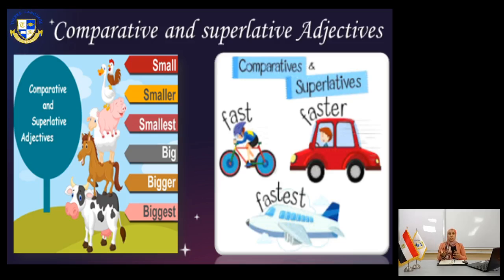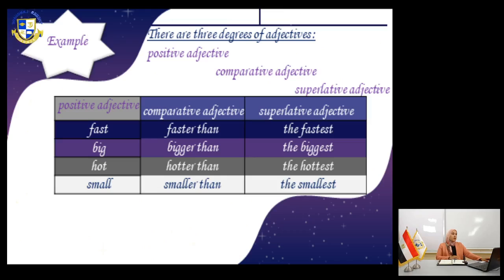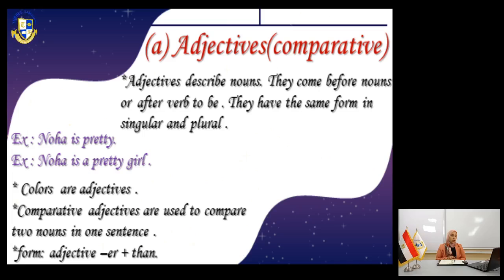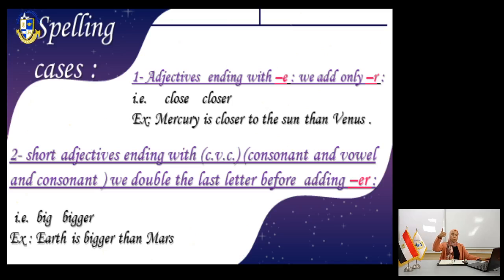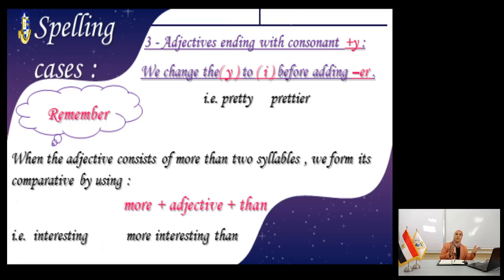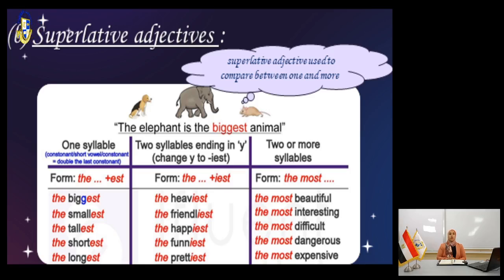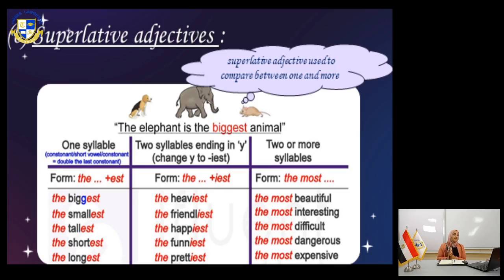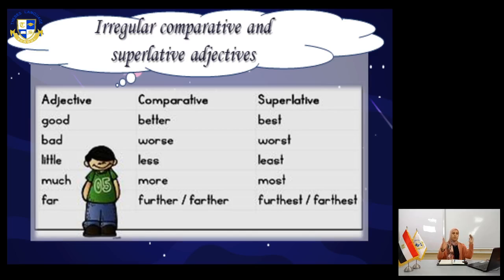English Primary 2 unit4 lesson3 week 10